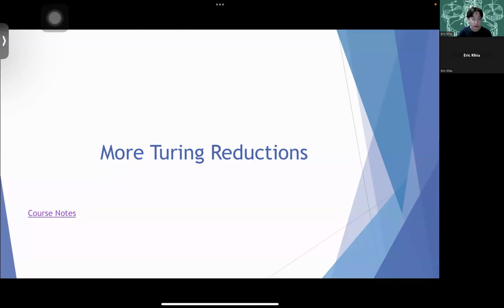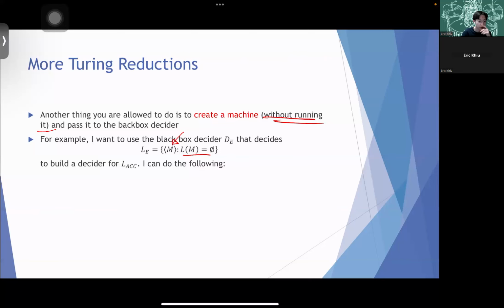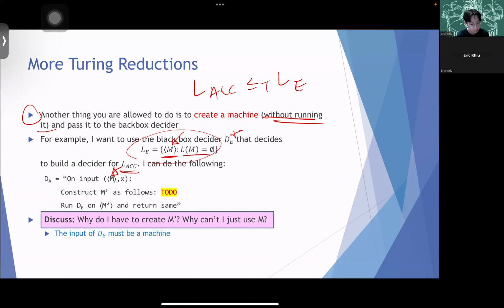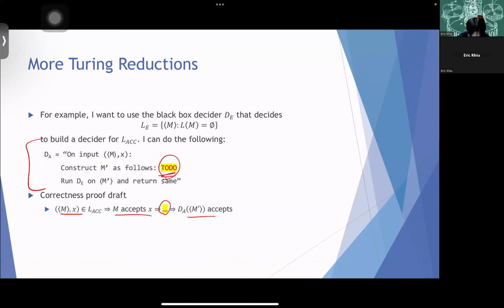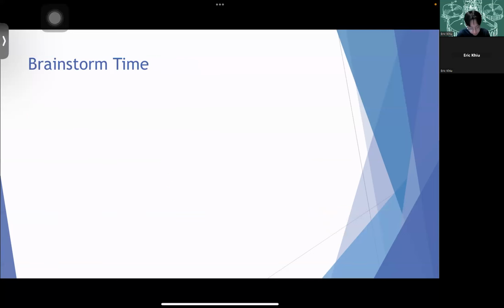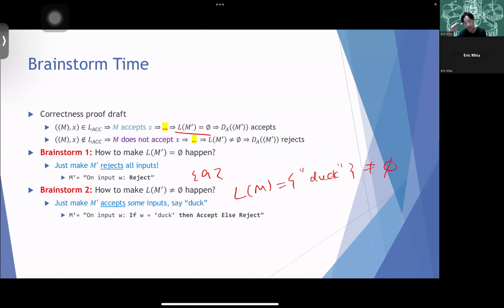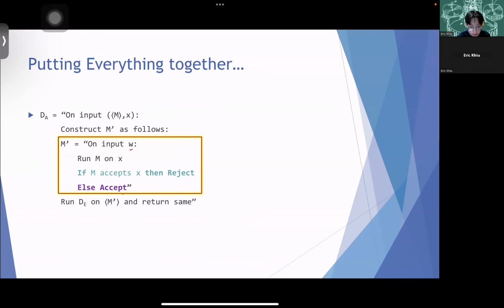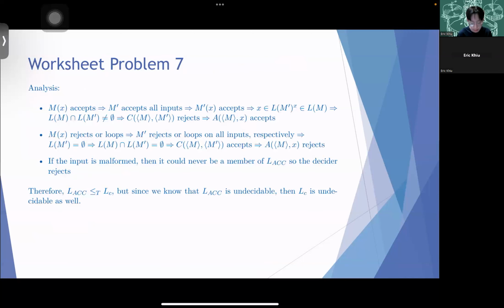More on Turing Reductions [EECS376 WN24 D7]